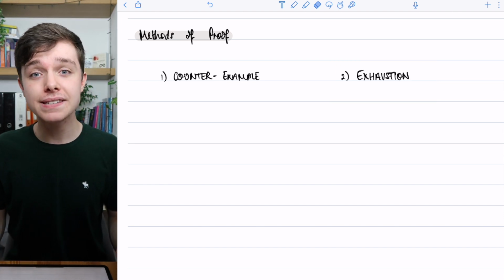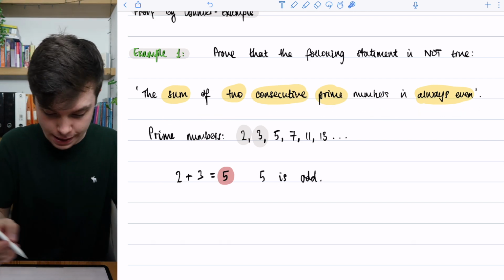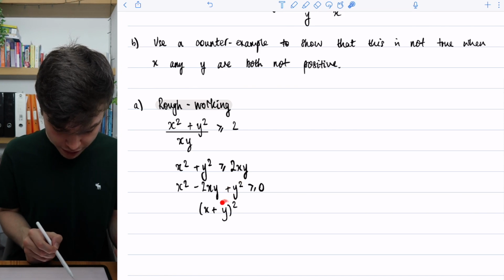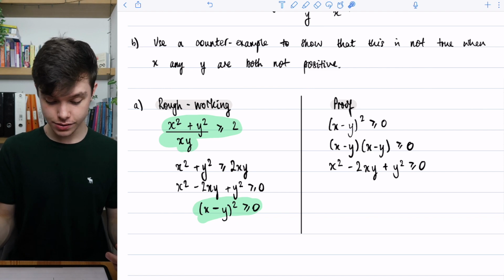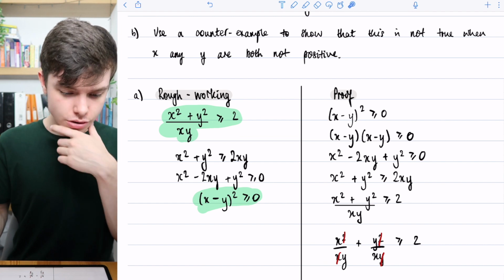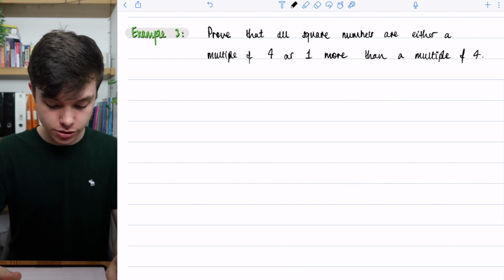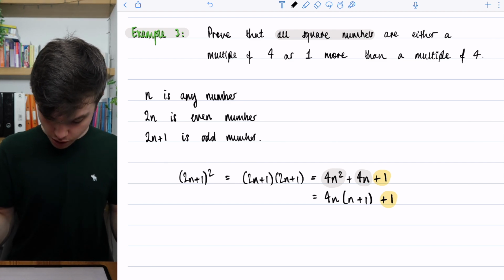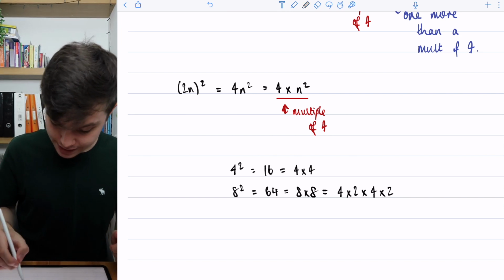Methods of Proof - Counter Example & Exhaustion (Lesson 37) | AS Level Pure Maths | MathsWithHarry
In this video we look at how to prove statements using a counter example and exhaustion.